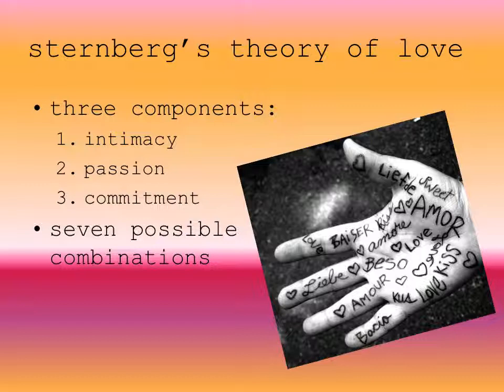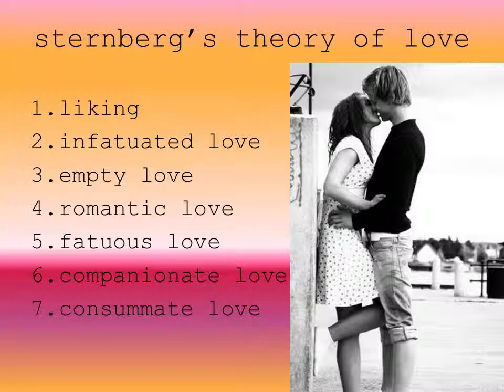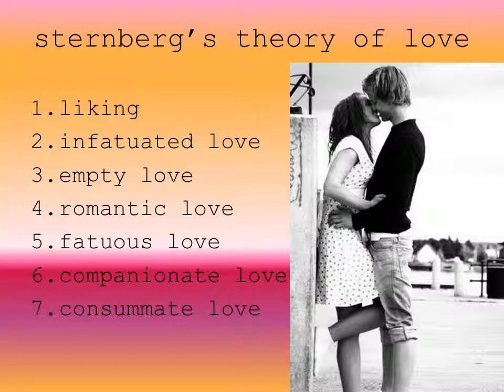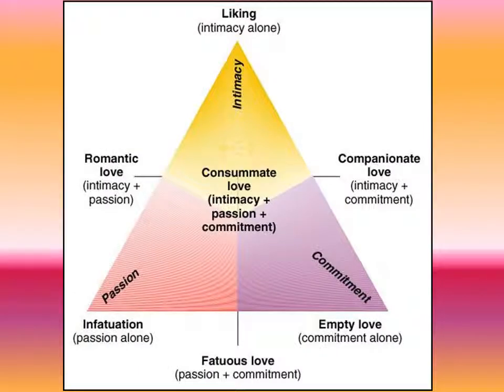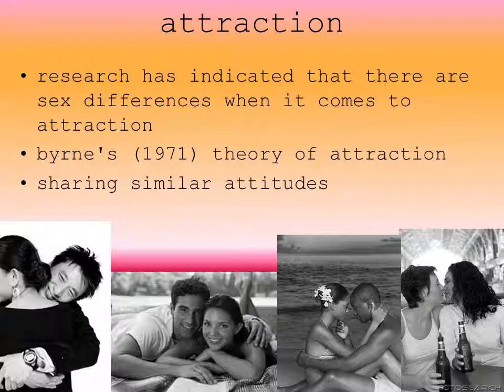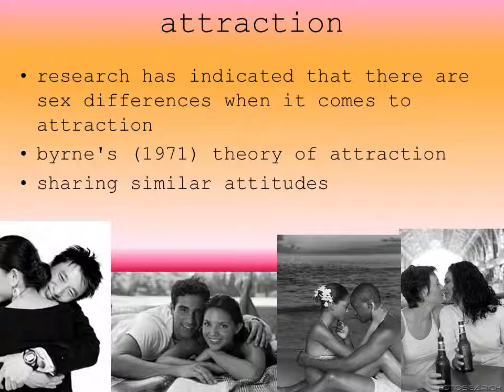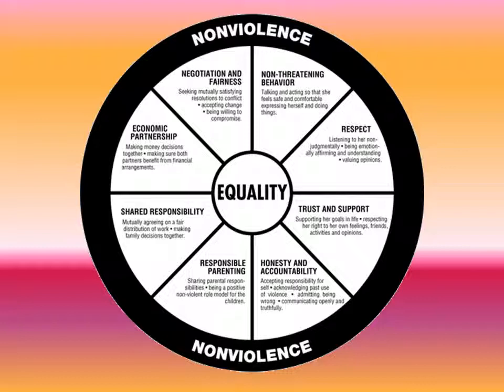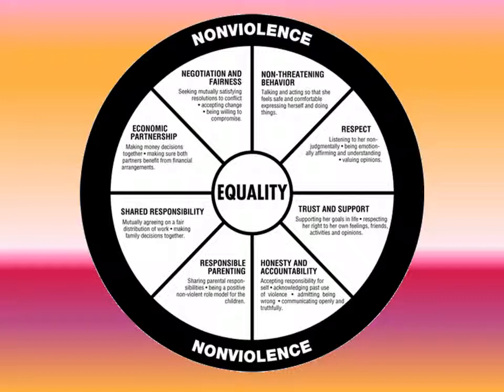Dr. Moyer's FCS 3800 class - Chapter 10: Intimate relationships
Powerpoint presentation with voice for Chapter 10 (Dr. Moyer at EIU)